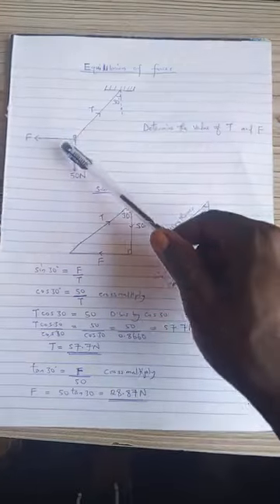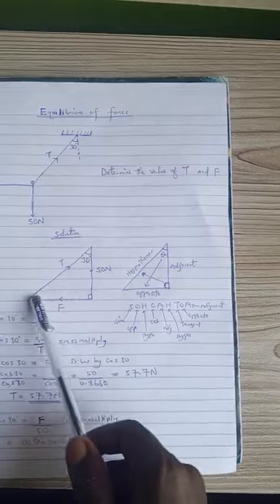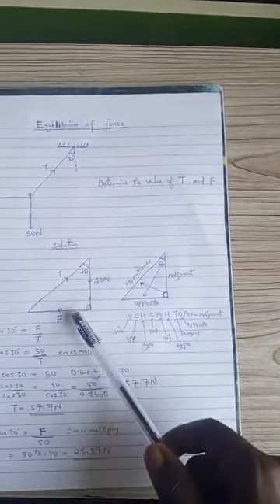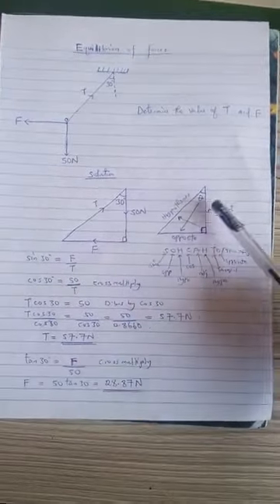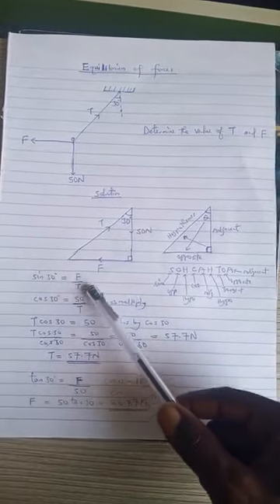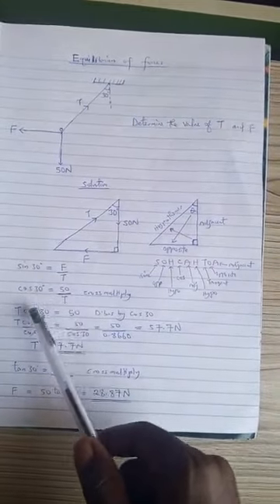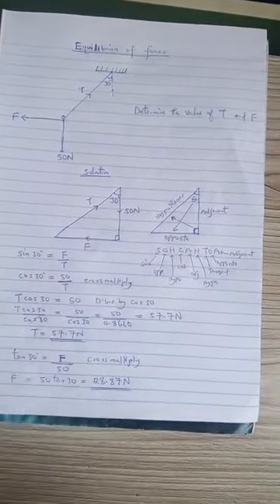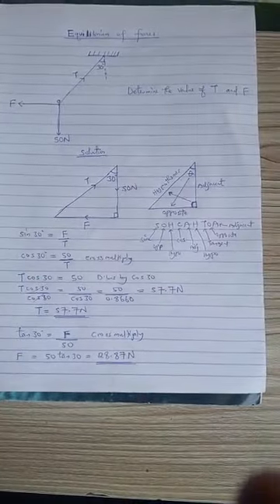Equilibrium of Forces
Equilibrium of Forces using triangle method